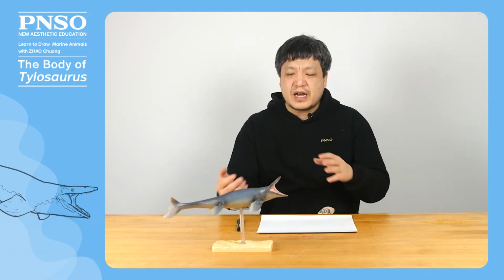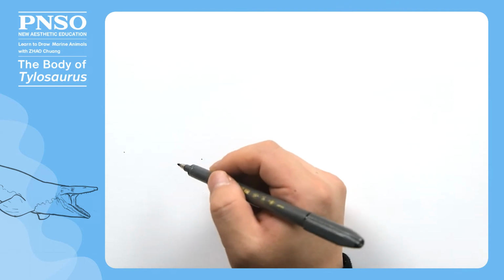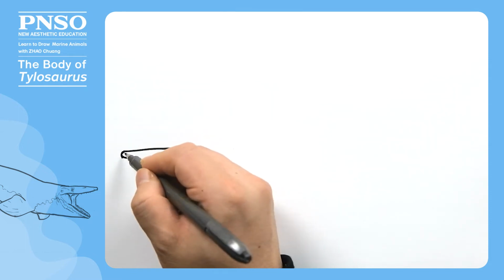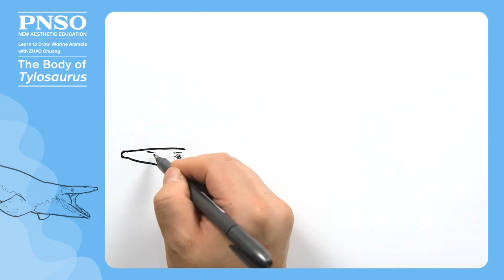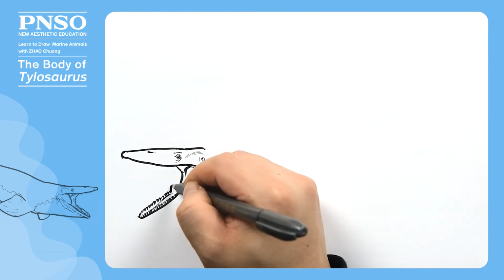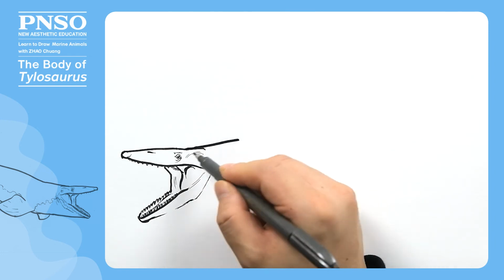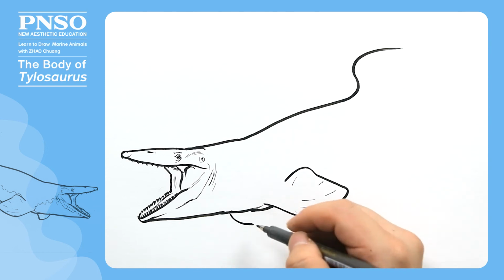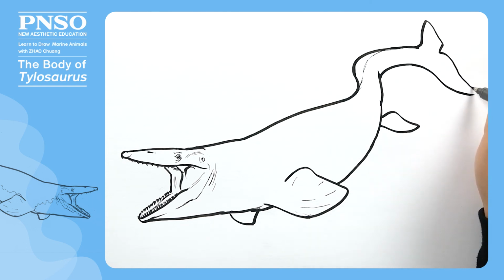57 Evan the Tylosaurus 7: The Body | Learn to Draw Marine Animals with ZHAO Chuang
Tylosaurus's body was slender. We choose a relatively oblique angle so that the head of Tylosaurus faces the audience. First of all, make a composition to determine the position and proportion of each part of Tylosaurus's body on the paper. Secondly, note the perspective relationship. If we draw Tylosaurus from this angle, its head may be relatively larger, and its tail relatively smaller. Check the video to find more.
Evan the Tylosaurus from the PNSO Prehistoric Animal Models series is available from PNSO online stores.